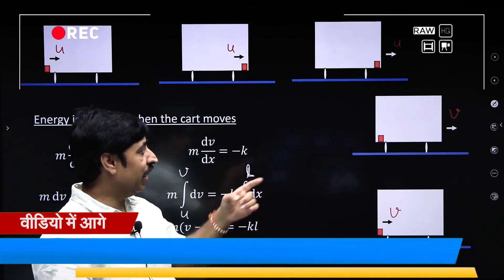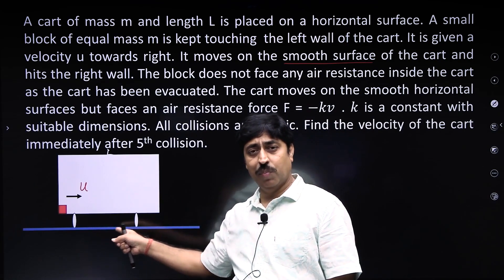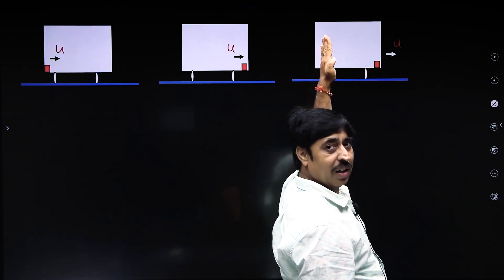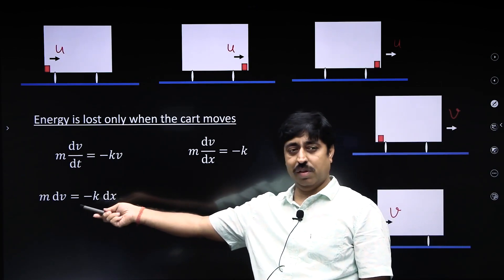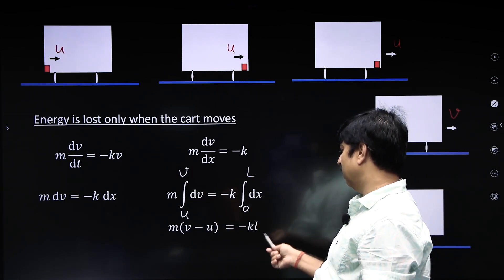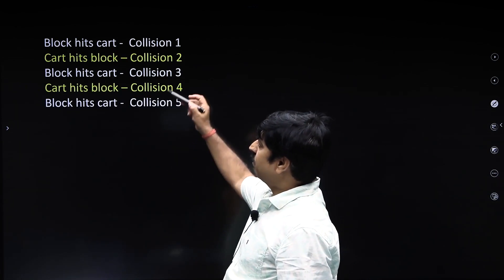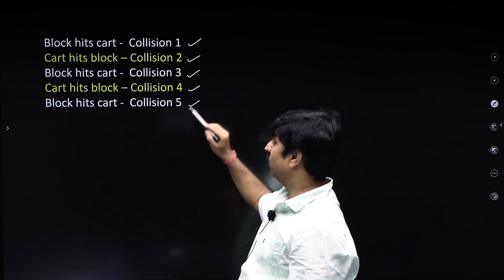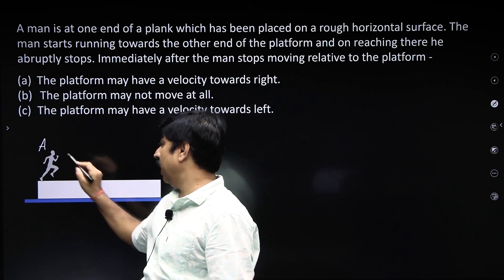JEE Advanced Level Mechanics Problem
Challenging Physics problem in Mechanics.
A block is given some velocity and it moves on the smooth surface of a cart colliding with the front and the rear walls. The cart faces an air resistance force proportional to its speed.
A challenging problem for most of the students - this problem requires proper understanding of theory of collision and some degree of mathematical smartness as well. Go! Give it a try.

Mechanics Problem on Momentum for JEE Advanced
Challenging and conceptual Mechanics problem
Mechanics problem for JEE Advanced
Tricky problem for JEE
Channel for JEE Advanced Physics
Shashi Bhushan Tiwari (SBT)
Solutions to problems of SBT.
SBT is a famous author and an admirable Physics teacher. Follow this channel to experience JEE Physics at the topmost level.

Buy books by SBT :
Your personal teacher series: